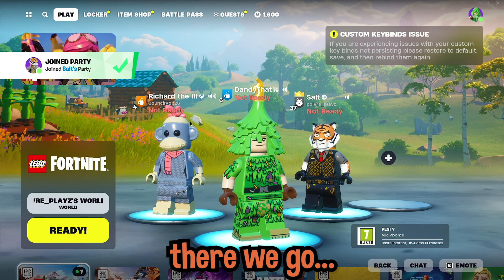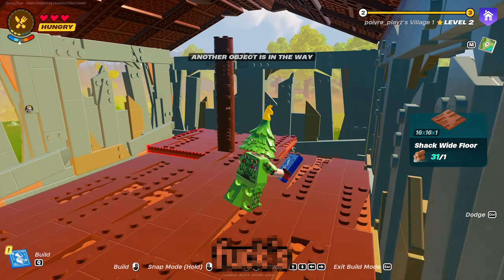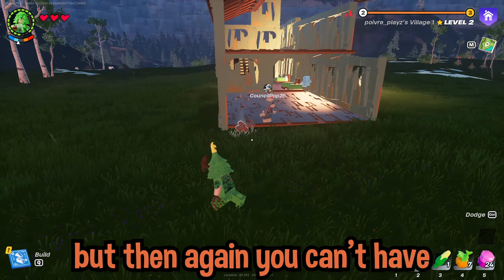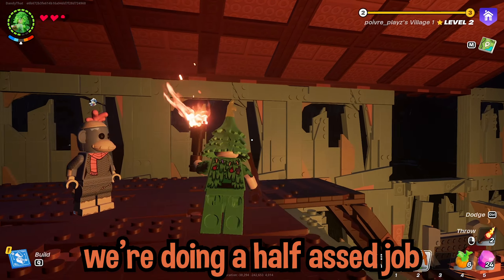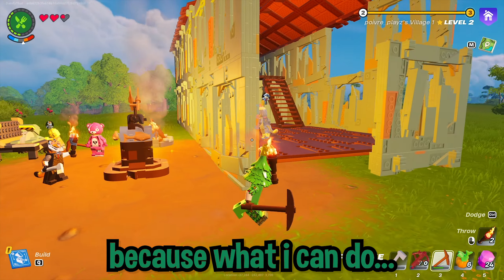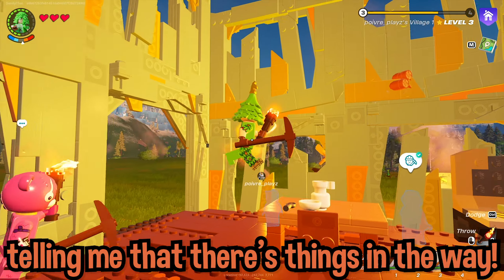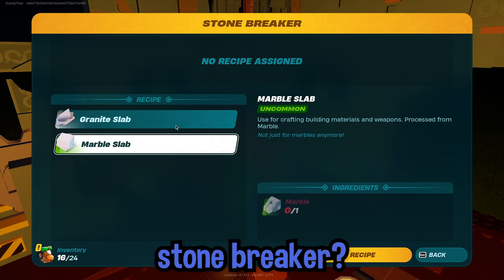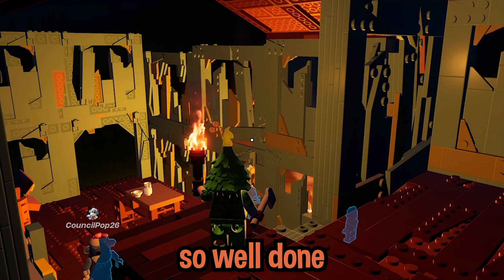LEGO Fortnite, But We Can't Build a House...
THE REGULAR KREW -